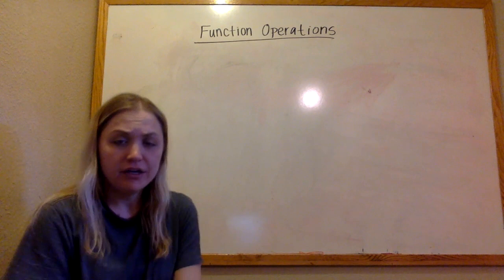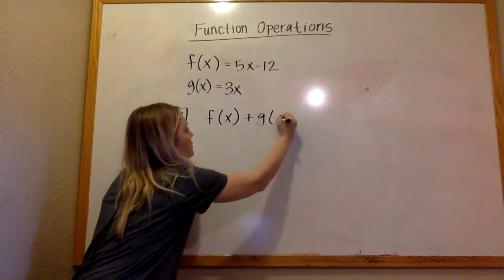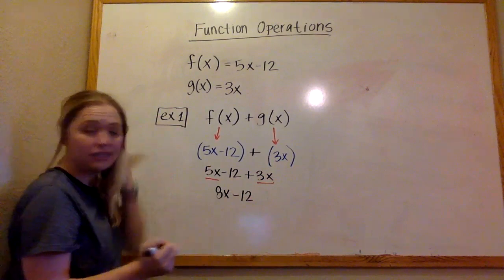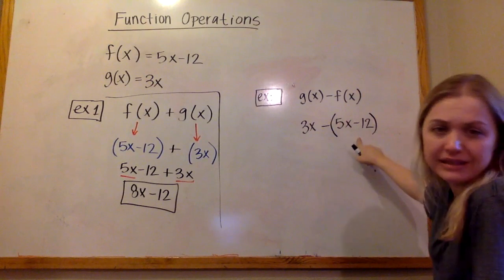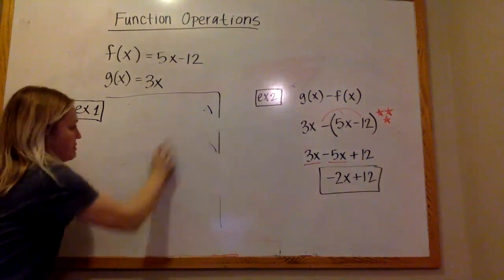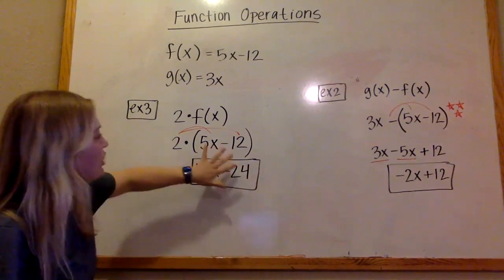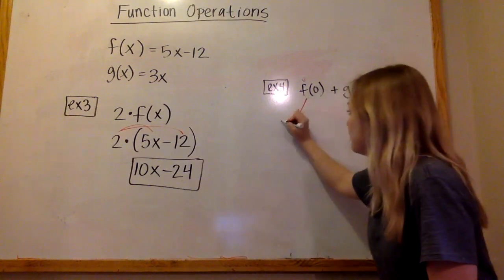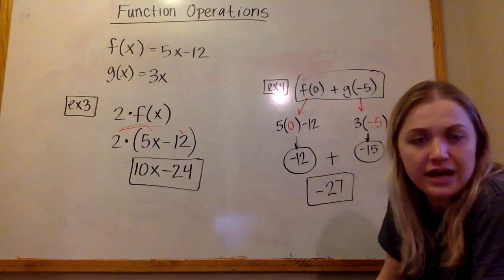Function Operations Notes